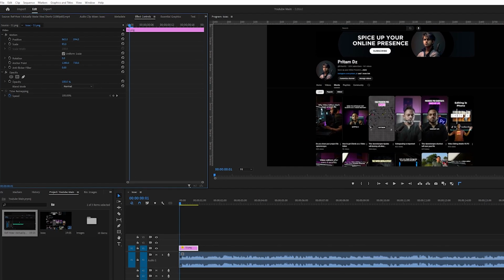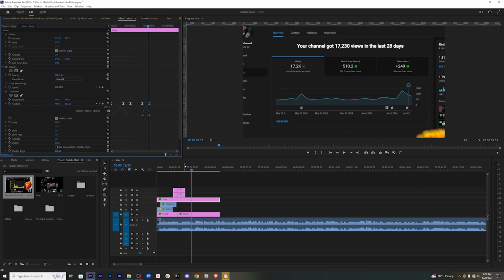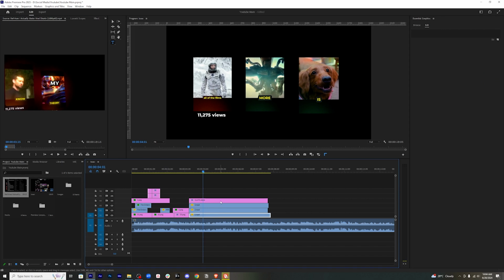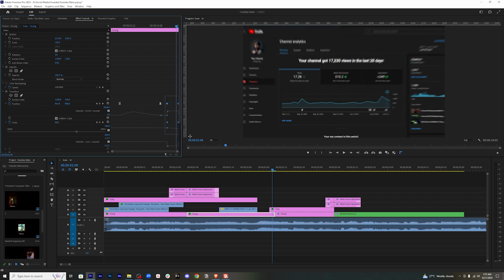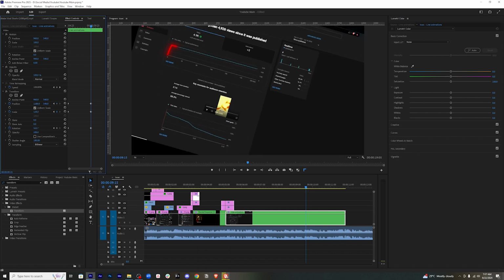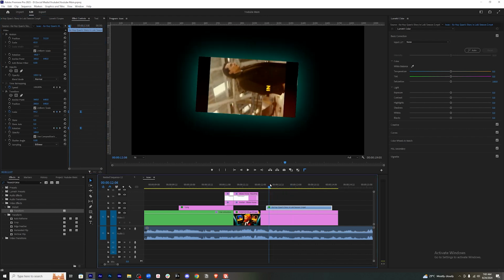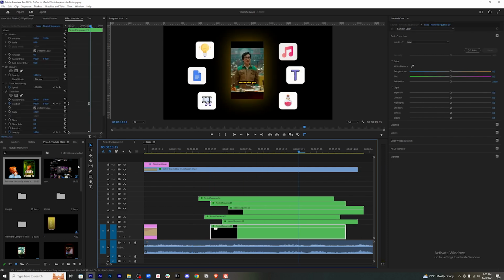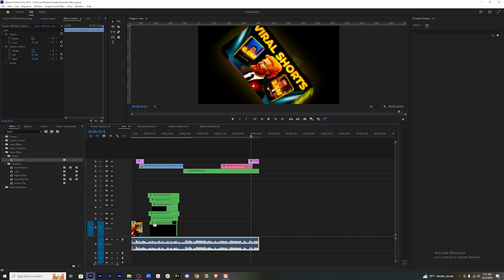How to EDIT like Issac | Premiere Pro tutorial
In this video, We will learn how to edit viral videos just like Issac using Premiere Pro with some basic use of  Aftereffects and Photoshop

Timestamps :
00:00 - Intro
00:40 - edit start
02:25 - Editing the first scene
08:45 - Editing the second scene
13:35 - Editing the third scene
19:50 - Editing the fourth scene
30:15 - Reviewing the Edit
30:25 - Fixing some stuff
32:15 - Editing the 5th scene
45:00 - Editing the 6th scene
1:02:25 - Editing the 7th scene
1:10:15 - Final Result